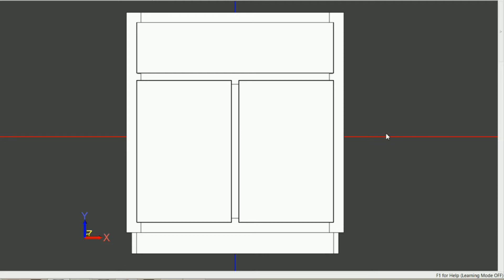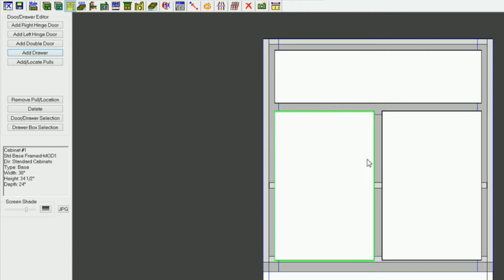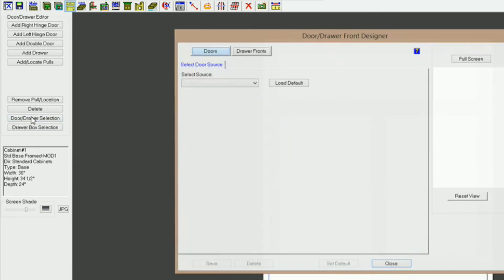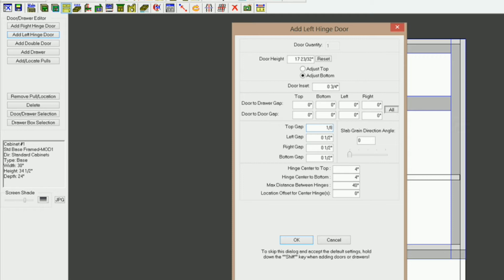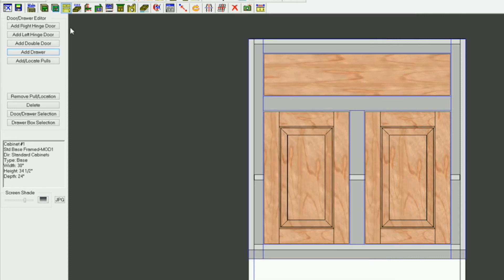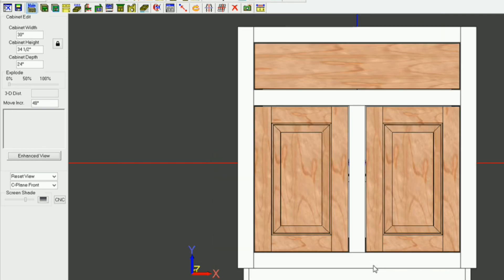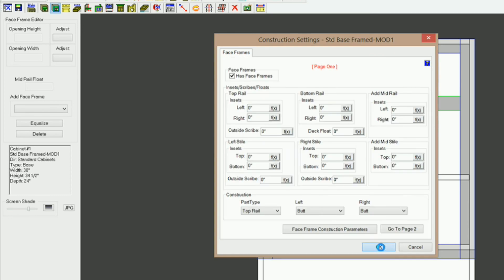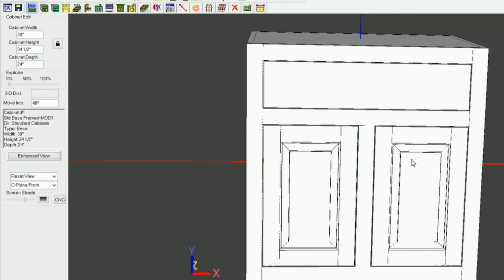Inset Doors And Texture Match in eCabinets in the cabinet editor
In This video I will show you how you can make your doors inset doors. Also I will show how to make the face frame display the correct texture when you use a conestoga door that has a wood texture. Then I will use texture match to change the texture of the doors to match the rest of the cabinet.